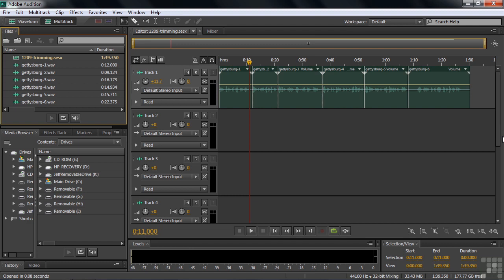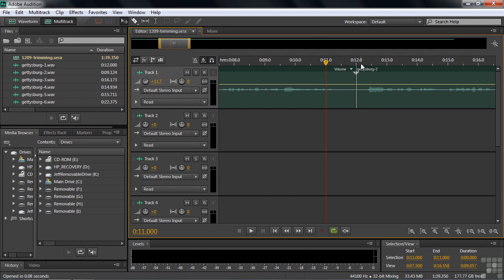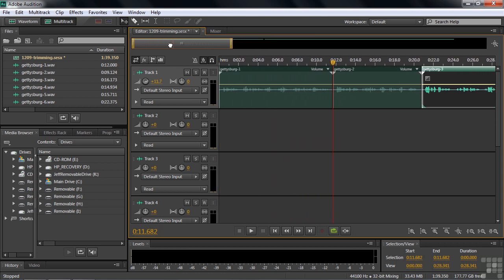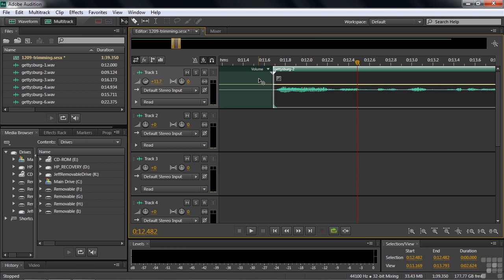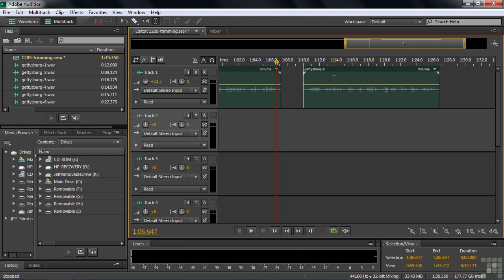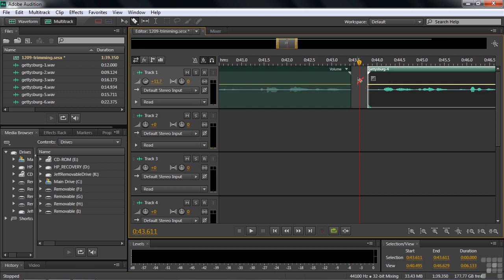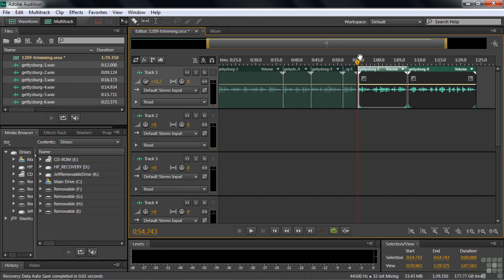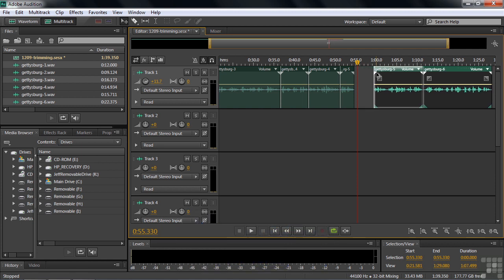12 09 Trimming, Splitting, And Nudging Clips